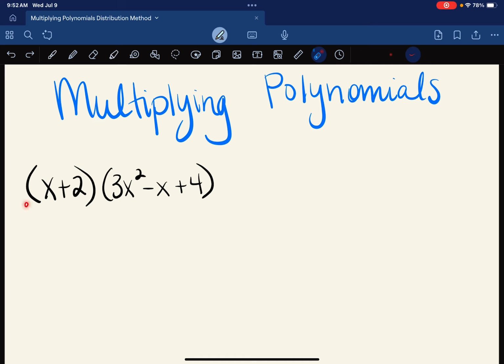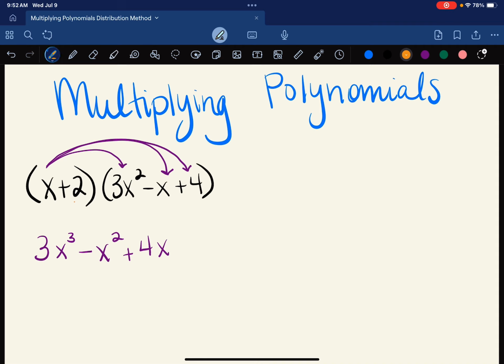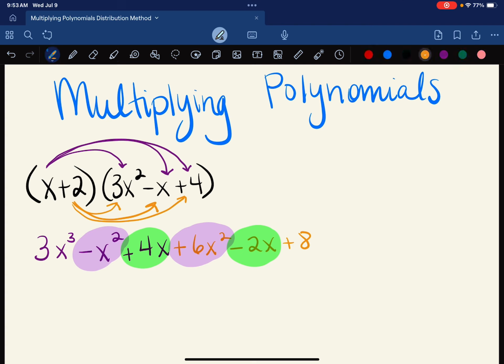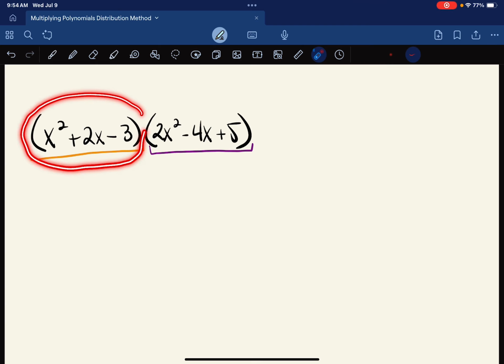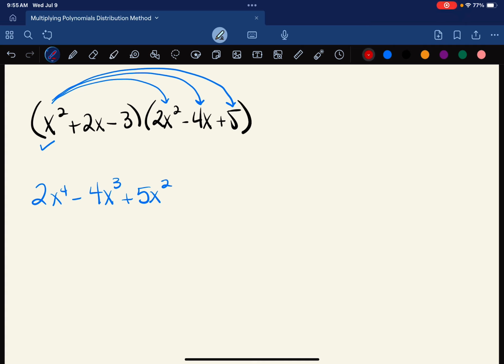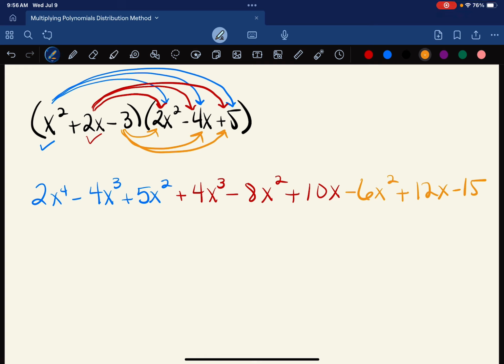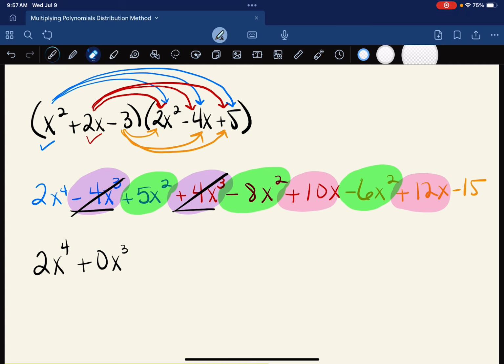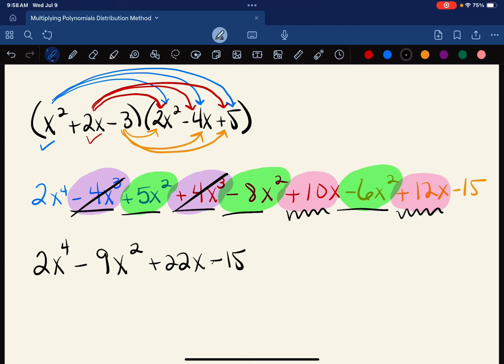Multiplying Polynomials - Distribution Method